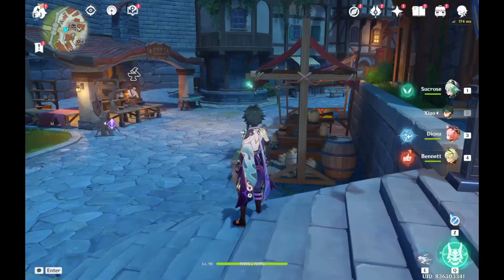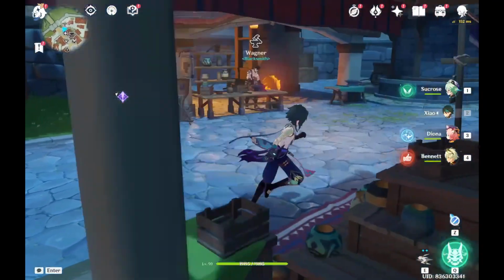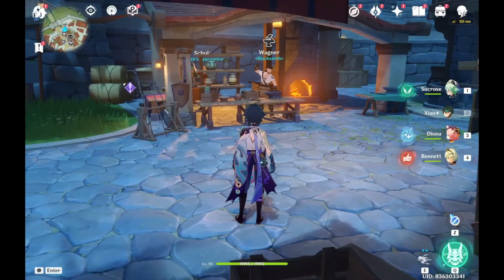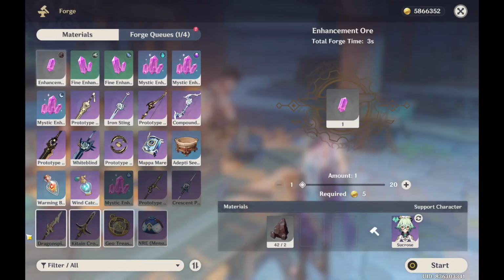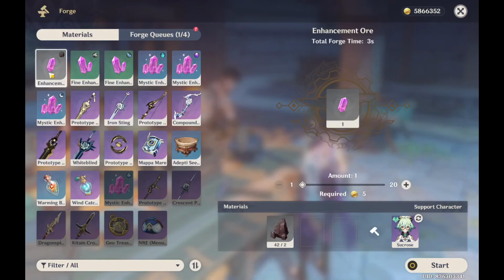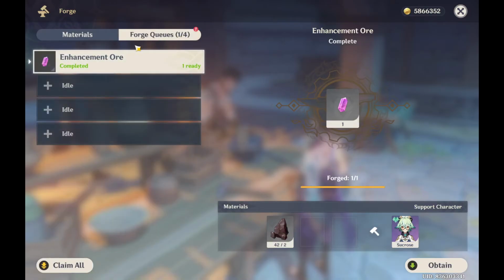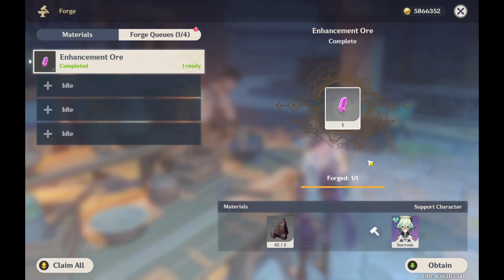How to Forge Enhancement Ore in Genshin Impact in 2024?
Upgrade your gear by learning how to forge Enhancement Ore in Genshin Impact! In our comprehensive guide, 'How to Forge Enhancement Ore in Genshin Impact,' we'll walk you through the steps to create this essential material. With clear instructions and expert tips, you'll learn how to gather the necessary resources, locate a forge, and craft Enhancement Ore efficiently. Whether you're looking to strengthen your weapons or prepare for tougher battles, forging Enhancement Ore is a crucial skill. Join us as we delve into the crafting process and elevate your gameplay. Don't miss out – start forging Enhancement Ore in Genshin Impact today!"